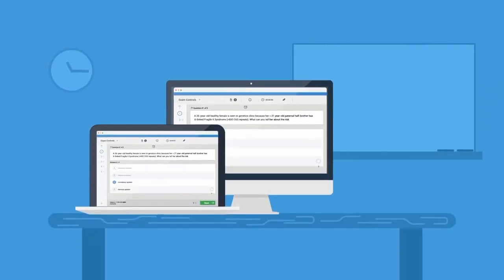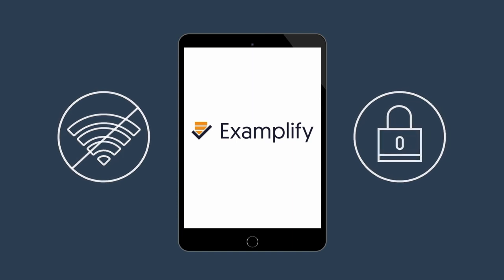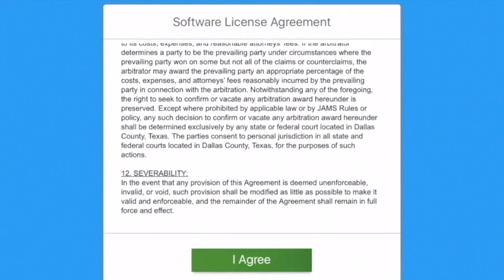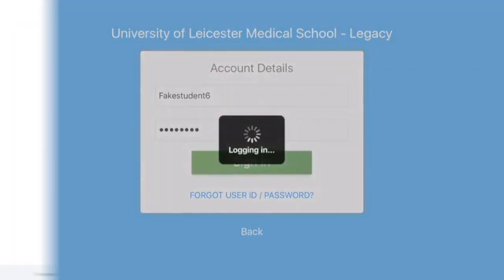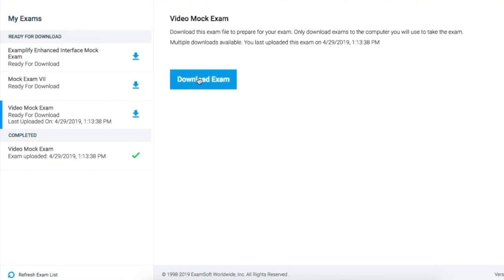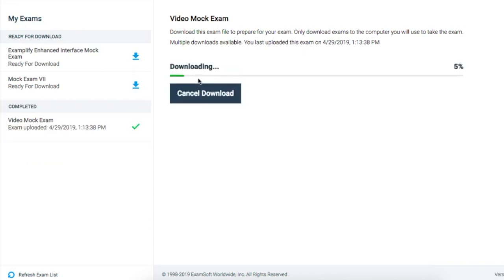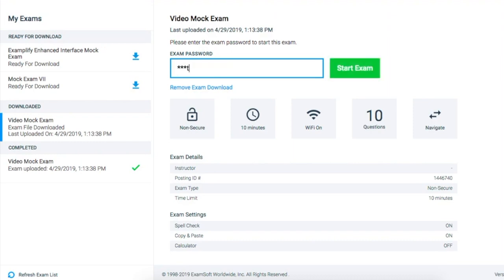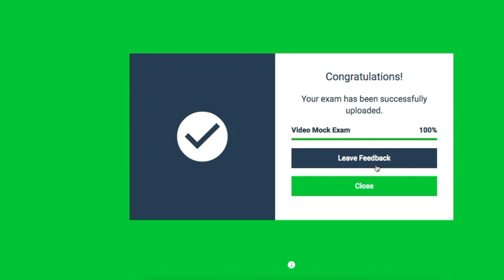How To Use Examplify by ExamSoft. | Pharmacy School Testing Tools! | Informational Video.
Hello!

I decided to piece together this informational voice recorded how-to-use tutorial video on a testing platform that is used in my pharmacy school as well as probably other professional schools across the United States. It is called Examplify by ExamSoft.

My school has moved to a more electronic-based standard, so app might be hard to adjust to for those who are more comfortable to paper exams, like me. I would love to review them.

CREDIT: I did not create these animations. They were taken from ExamSoft tutorial videos, as well as the In-Examplify examples I found on YouTube. Here are links for further reference: